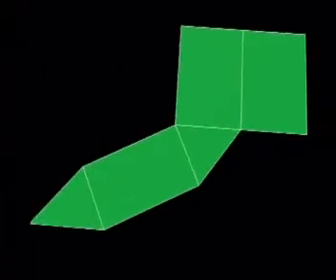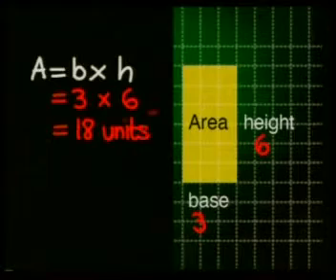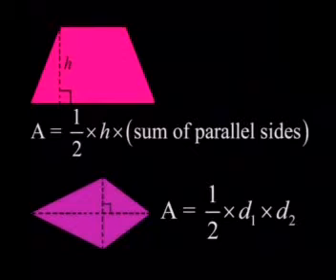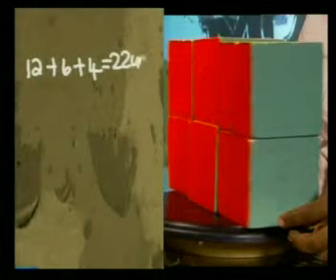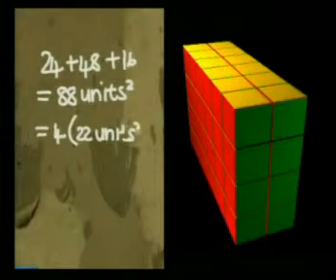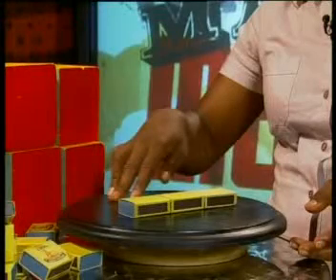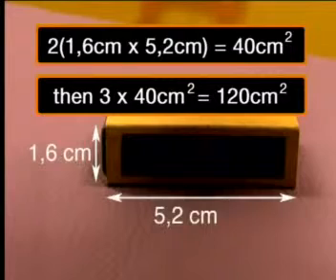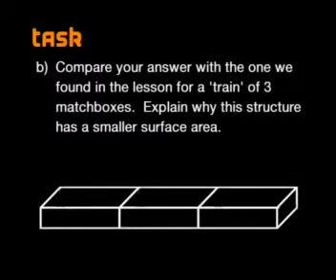Mathematics - Surface Area: Increasing Surface Area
This is the 10th lesson in the series, "Surface Area." This lesson investigates how an increase in the dimensions of a prism changes the total surface area of the prism and demonstrates how to estimate and calculate the total surface area of an enlarged rectangular prism.